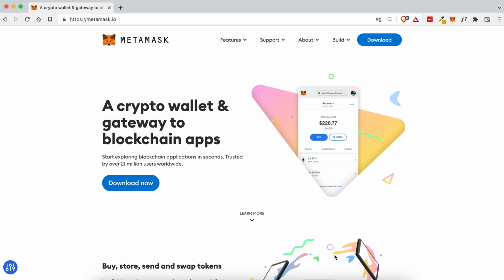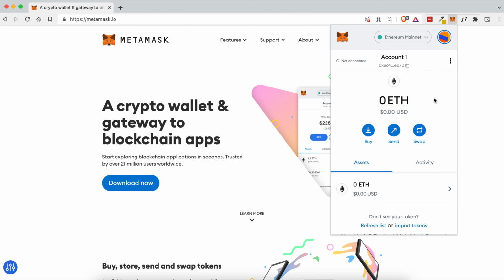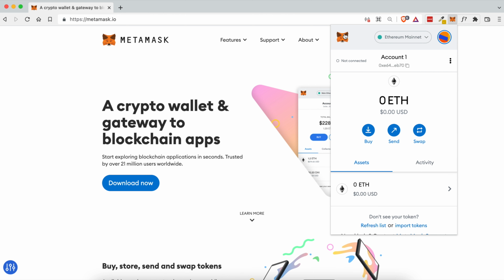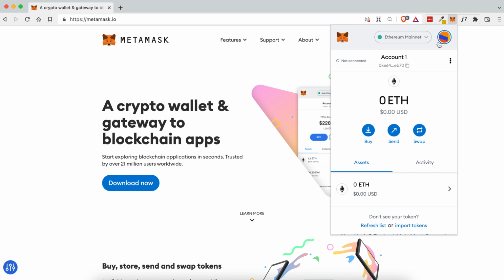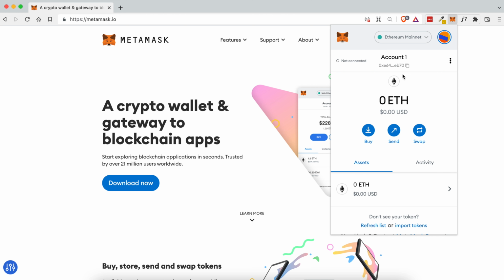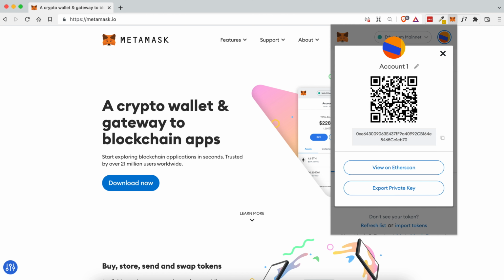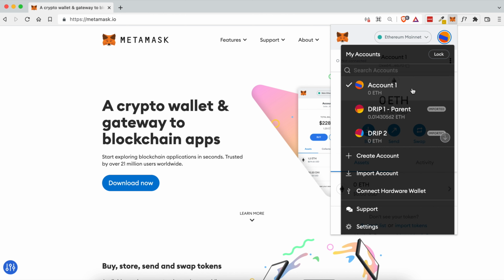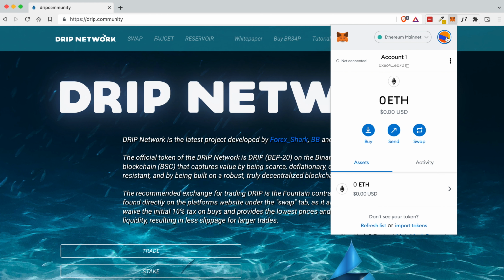How to Create MetaMask Accounts for DRIP - DRIP Guide (for beginners)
Buddy ID to use (on Faucet page): 0xC45B2dF781c1d011532eF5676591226Cd16e16A1

Secure your passwords, seed phrases, private keys, and more using Stonebook!

How to Create MetaMask Accounts for DRIP

Here are my step by step tutorials for anyone looking to to get started with DRIP and earn 1% daily rewards on their Deposits:

DRIP RESOURCES
1. Free DRIP Calculator (make a copy):

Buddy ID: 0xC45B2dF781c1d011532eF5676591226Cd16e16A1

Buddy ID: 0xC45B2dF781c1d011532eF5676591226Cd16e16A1